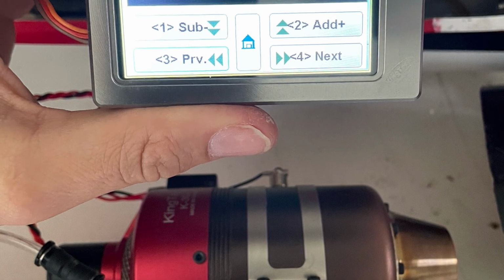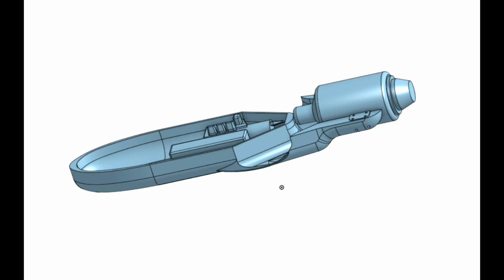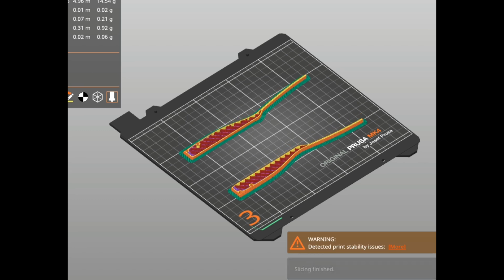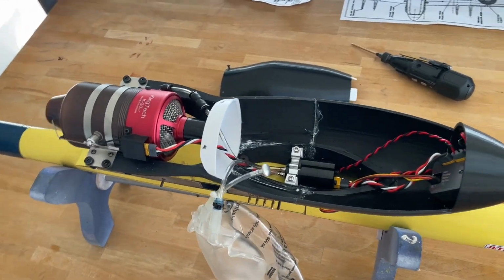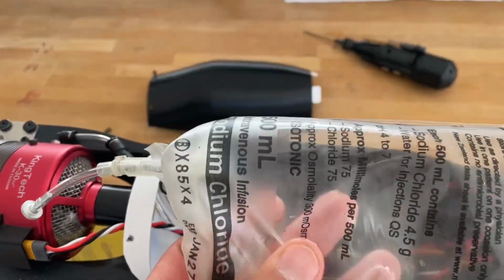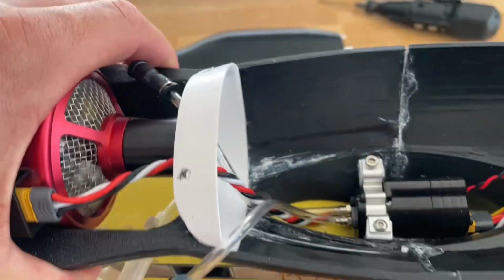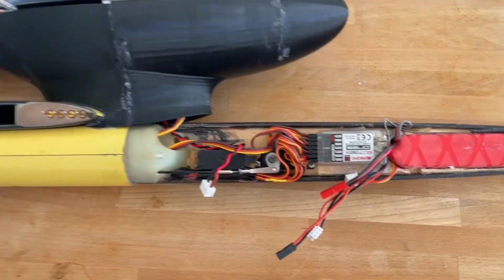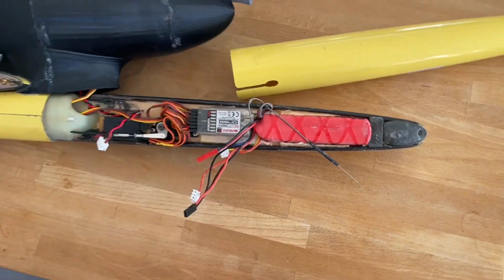Making a Removable Turbine Unit